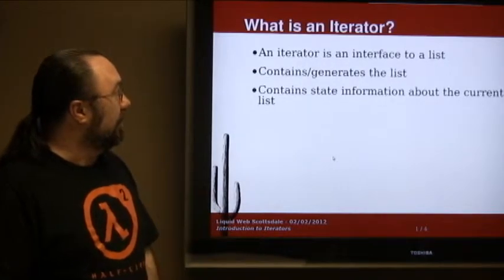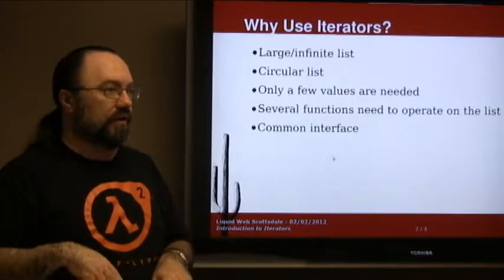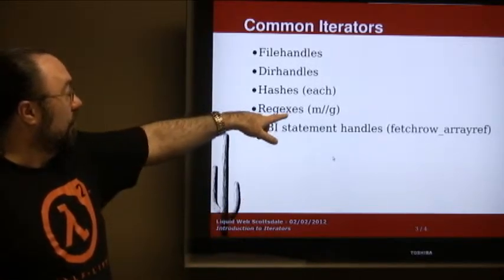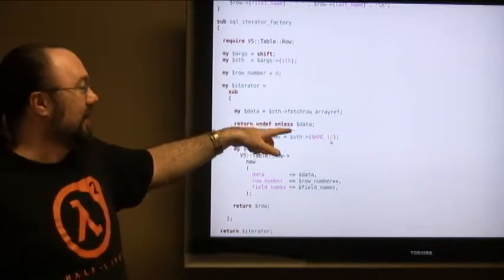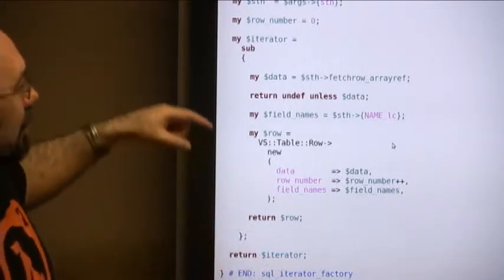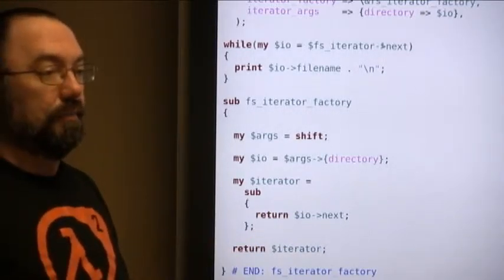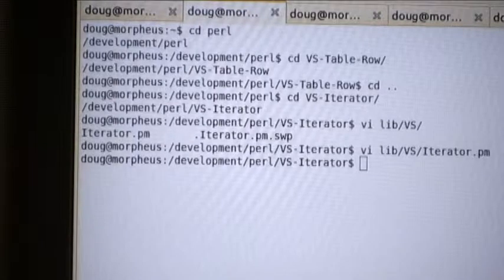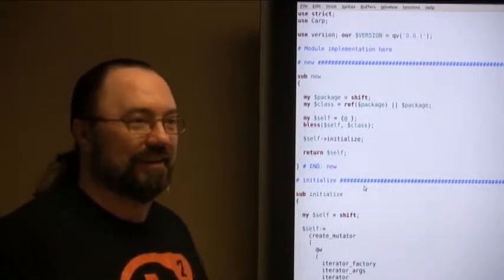Iterators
Phoenix PM - 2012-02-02 - Iterators 720x480 - Doug Miles
Doug Miles presents an introduction to iterators.
Presented February 2, 2012 at the offices of in Scottsdale, Arizona